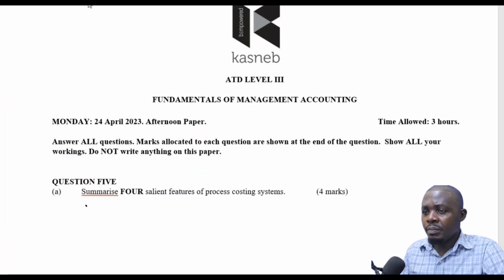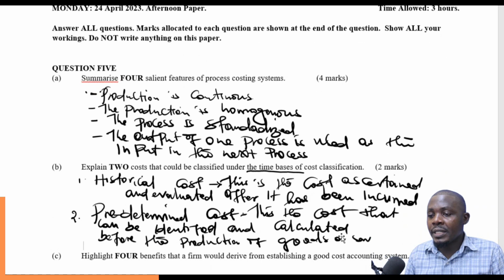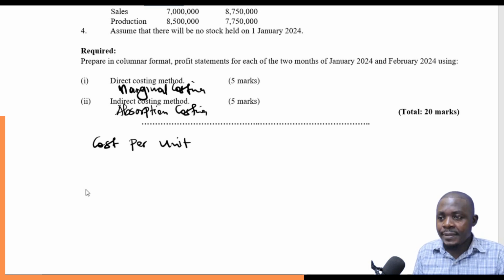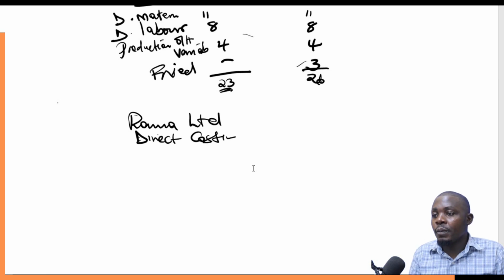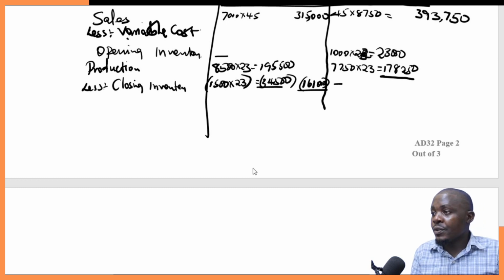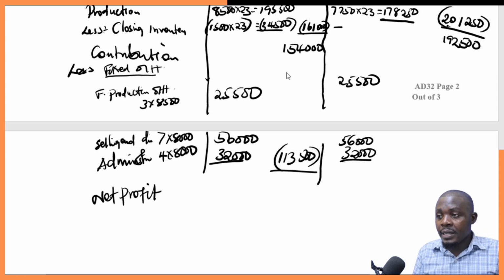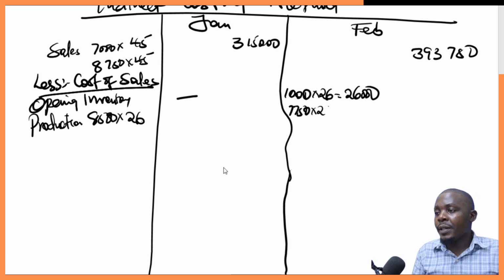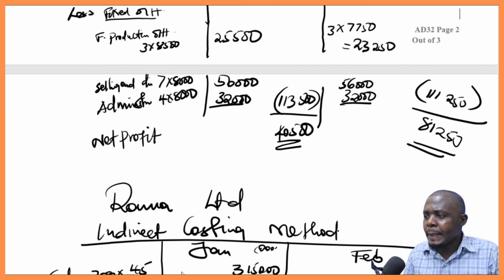ATD FUNDAMENTALS OF MANAGEMENT ACCOUNTING APRIL 2023 Q5